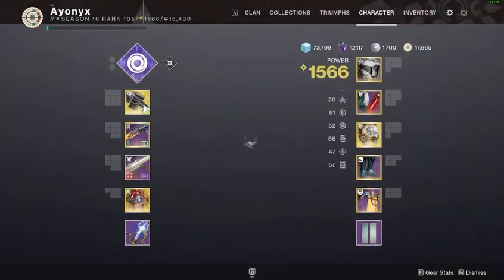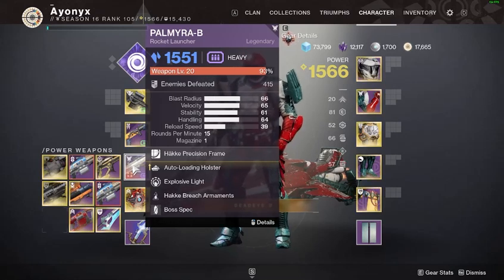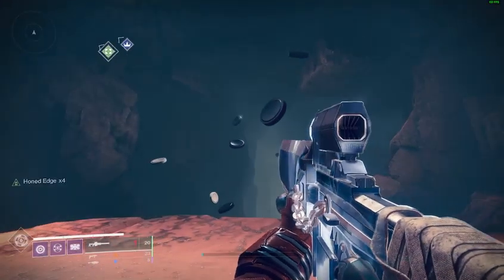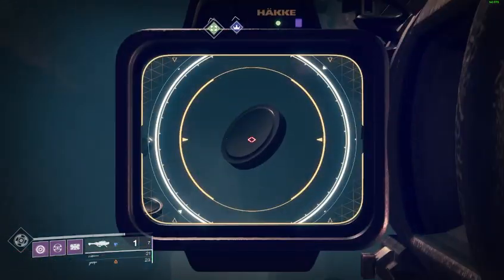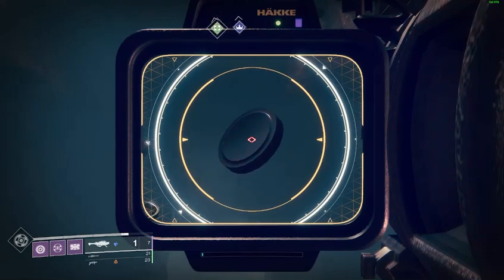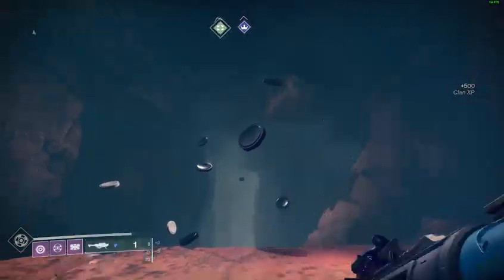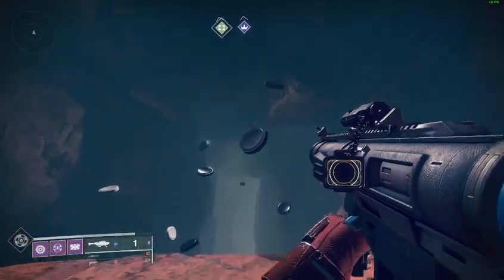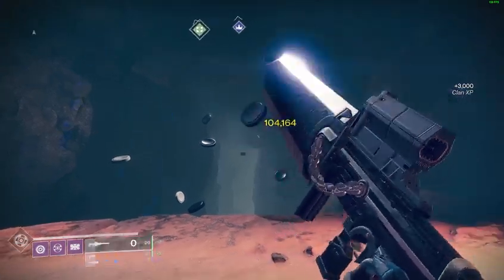How to effectively DPS swap between Izanagi and a Rocket | Destiny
Hopefully this helps out people including my teammates learn how to get a good dps swap rotation down. Use this for most bosses in the game, especially Rhulk. Any questions? Leave them in the comments